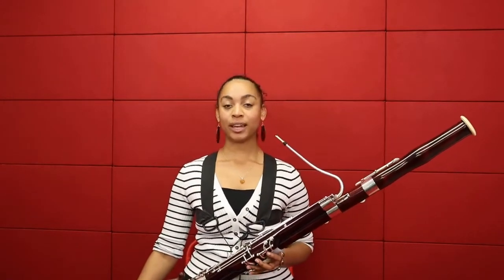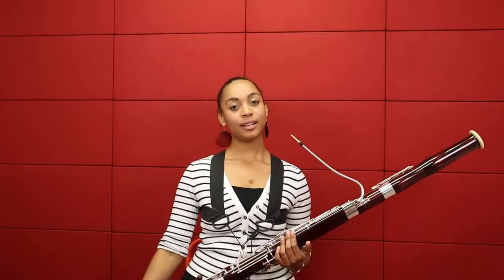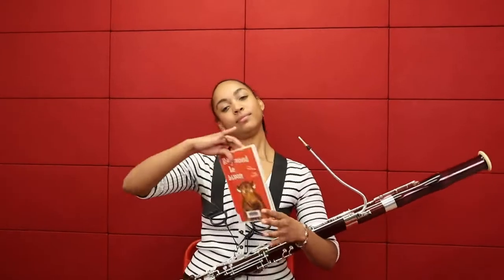ENSEMBLE OBIORA " Raymond le Bison"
La musicienne, Marlène Ngalissamy, membre de l'Ensemble Obiora suggère des musiques classiques pour accompagner la lecture du livre "Raymond le Bison" de Lou Beauchesne. Des pièces du compositeur canadien Robert Nathaniel Dett (His Song et Dance) et la Symphonie Fantastique d'Hector Berlioz.